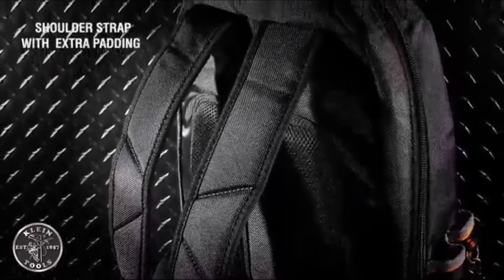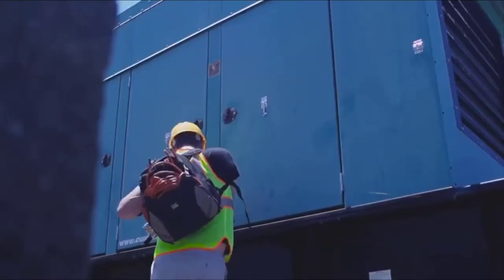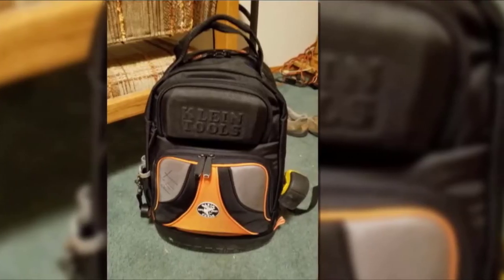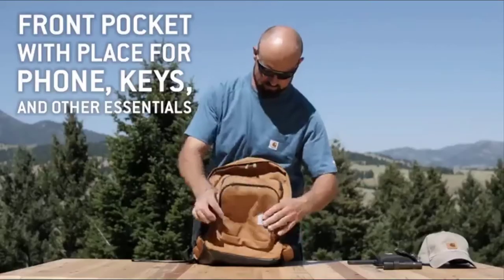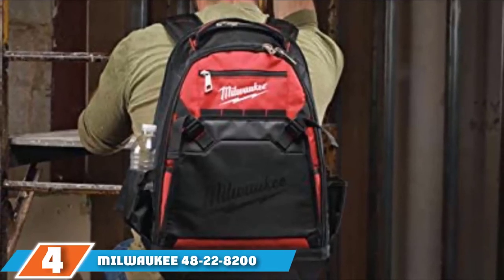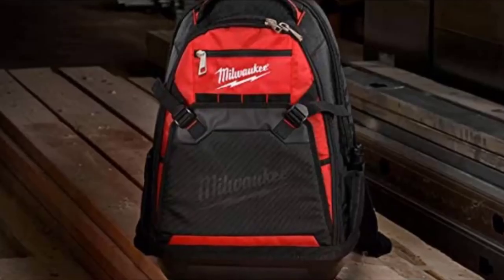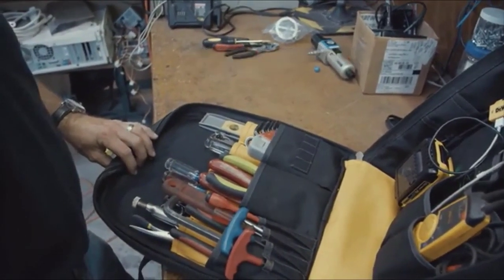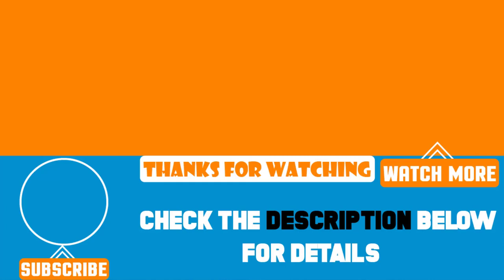Top 5 Best Tool Backpacks Review In 2024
Best Tool Backpacks featured in this video:

5. Dewalt DGC530 Charging Tool Backpack

4. Milwaukee 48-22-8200 Jobsite Tool Backpack

3. Carhart Legacy Standard Work and Tool Backpack

2. Klein Tools 55421BP-14 Electrician Tool Backpack

1. Custom Leathercraft CLC 1134 Carpenter’s Tool Backpack

To narrow down your searching effort, we have researched the market on the Tool Backpacks. We already spent hours analyzing these top 5 Tool Backpacks to ensure your worth buying. They all come with excellent features with a great price range.

This video on the Tool Backpacks reviews in 2024 will add value for the money. So keep watching till the end and select the suited one for you.

cheapest Tool Backpacks, best price Tool Backpacks, best rated Tool Backpacks, Tool Backpacks for the money, Tool Backpacks to buy, Affordable Tool Backpacks, best small Tool Backpacks, Large Tool Backpacks